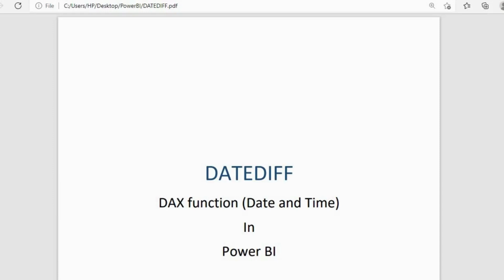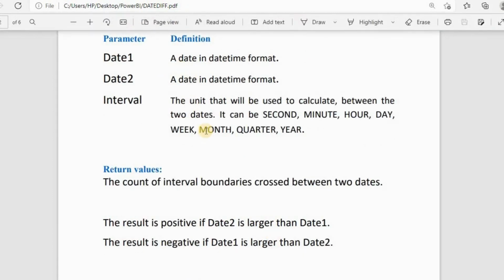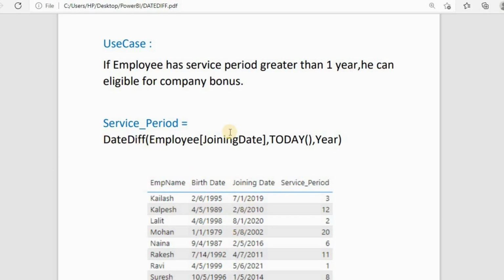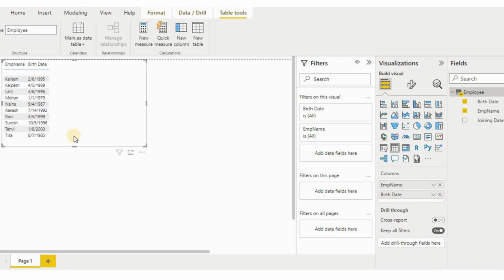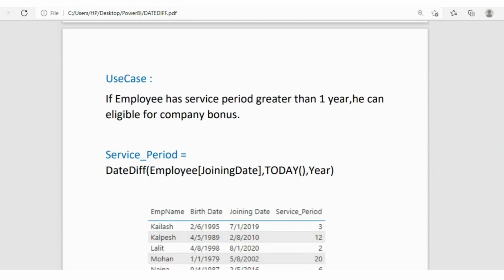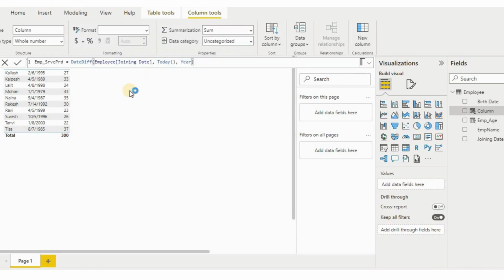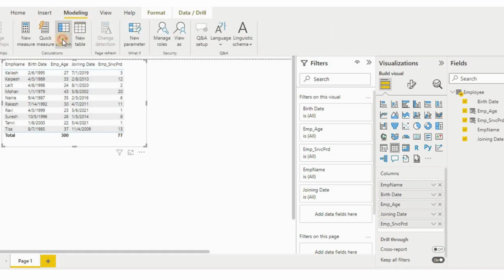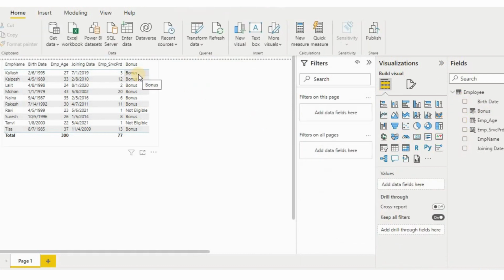Using the DATEDIFF function in Power BI| What is DATEDIFF in Power BI| Power BI- DAX functions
Hello,

During this session, we will discuss DATEDIFF concept in Power BI. I go through the basic use cases how to use it practically in Power BI software. This is third video in DAX-Power BI series. In this series, I will explain how to use DATEDIFF in Power BI. There are many ways that this function can be used effectively.

I run through a detailed example of how this DATEDIFF function can be effectively applied to certain types of analysis.

You get more and more about this amazing Microsoft software from this channel.